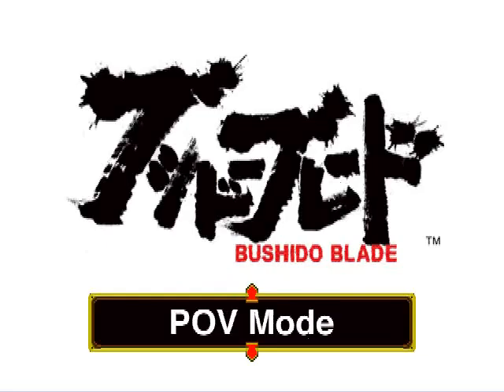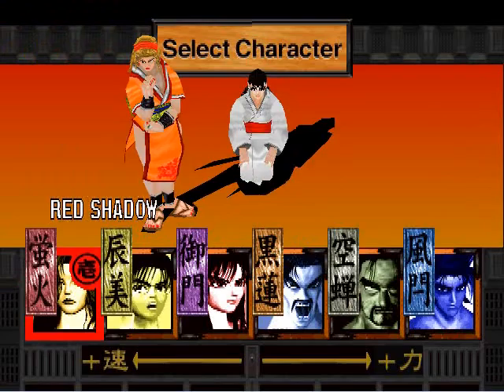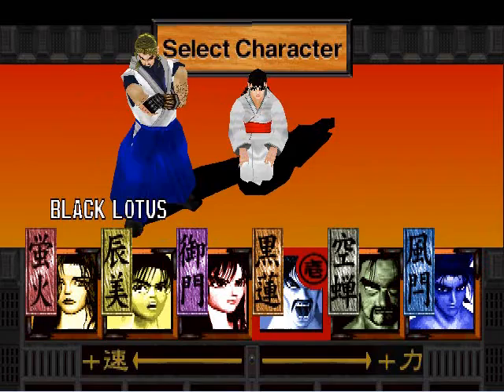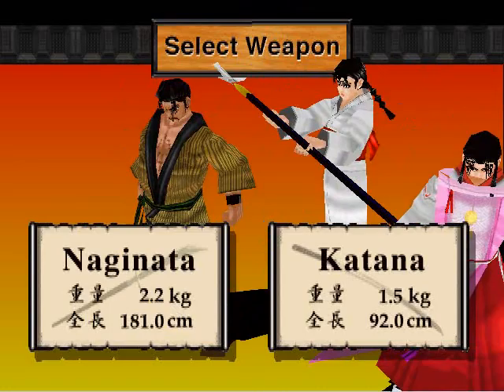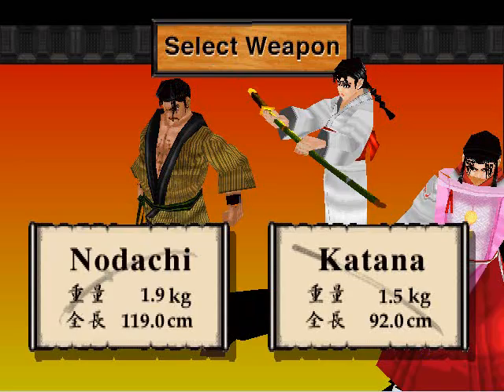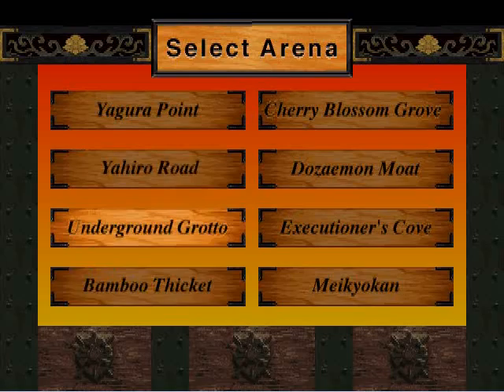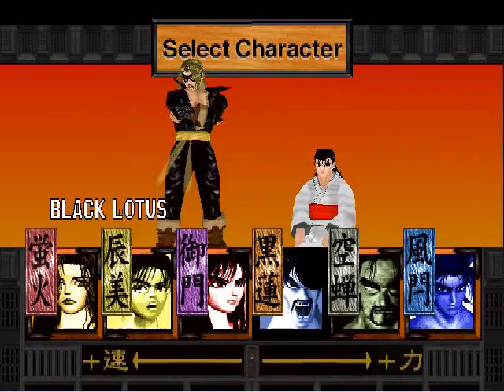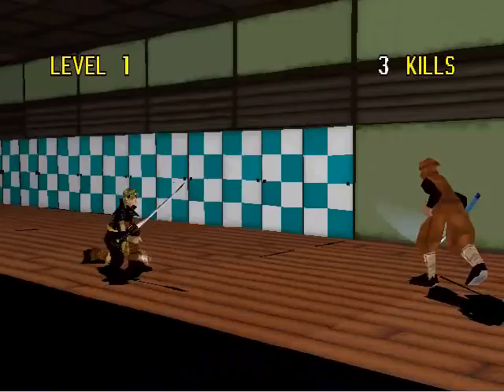Bushido Channel Update 2015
Still don't know when / if I'll regularly start recording again.